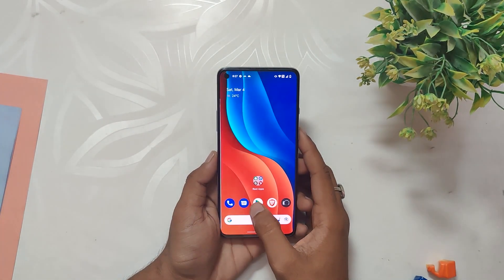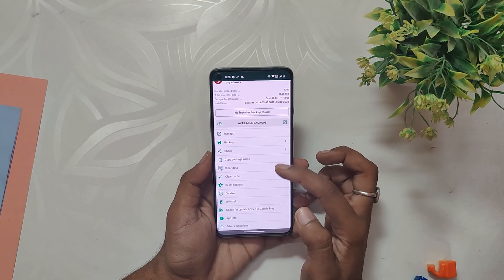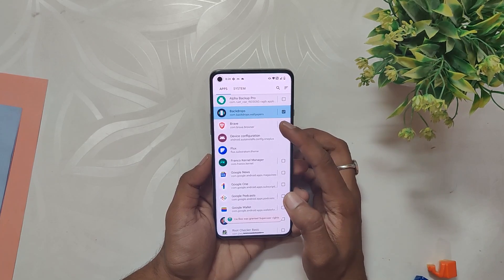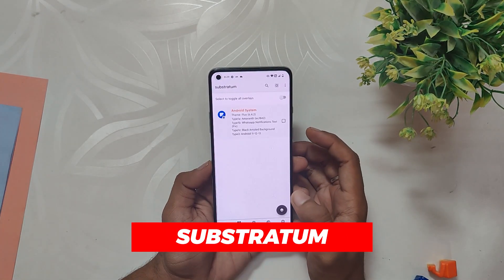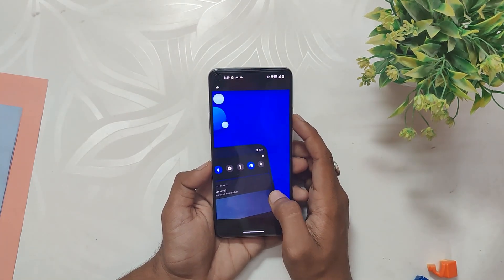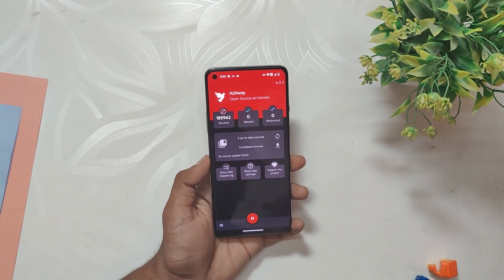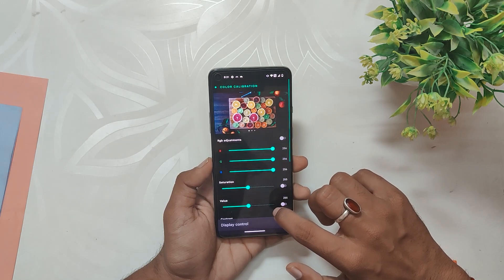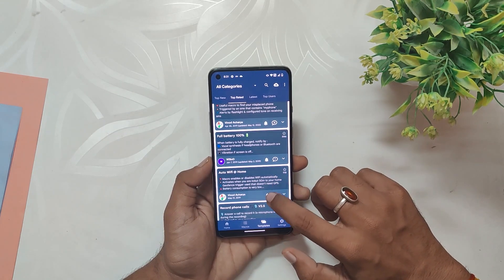Best Root Apps For Android 2023 | TheTechStream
In this video, I'm going to share the top 7 root apps for android 2023. These apps are so good that everyone should try them on their phone if they are rooted.

⚡️ IMPORTANT LINKS ⚡️

🔴 *** MY PRODUCTS/GEAR ***

🎶 *** MUSIC ***